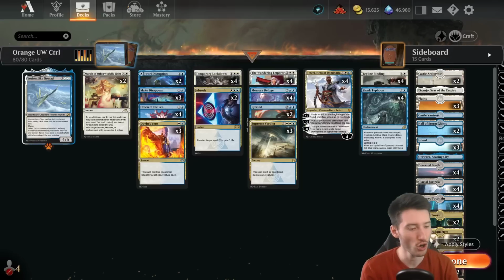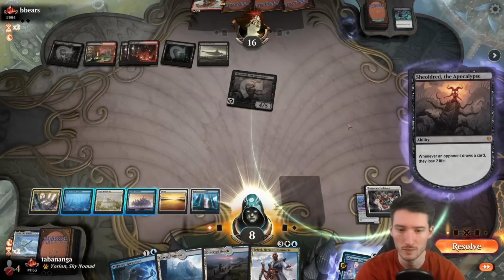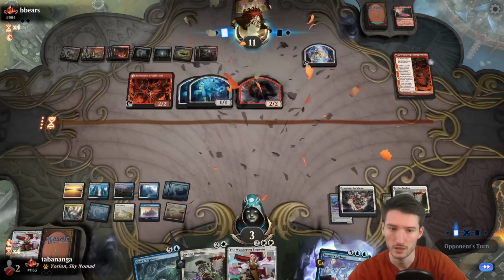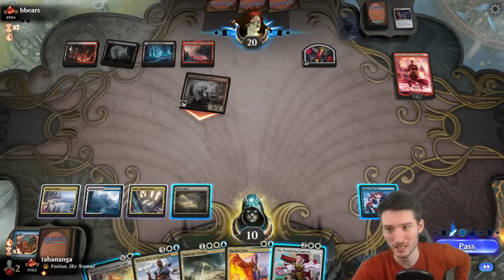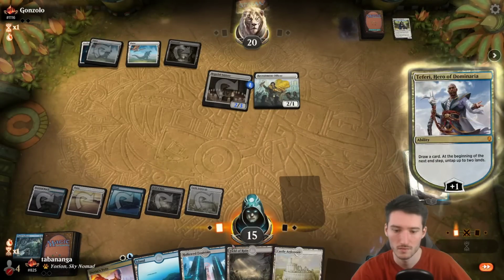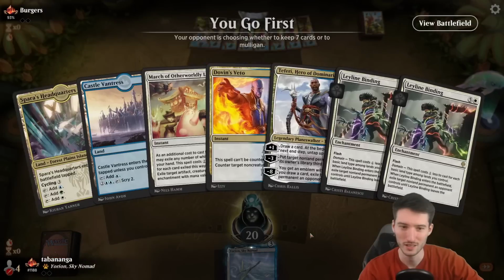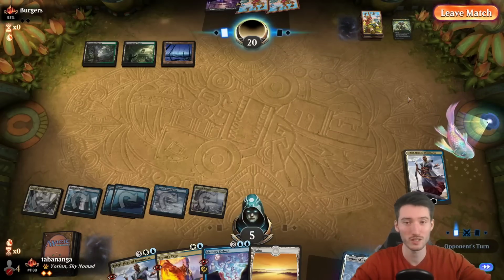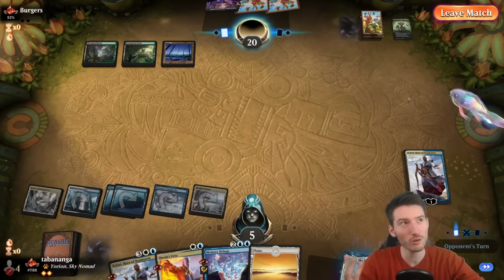☀️💧 UW CONTROL (YORION) | Explorer | Deck Tech & Gameplay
Companion
1 Yorion, Sky Nomad

Deck
2 Absorb
3 Plains
3 Island
2 Rewind
4 Hallowed Fountain
4 Glacial Fortress
3 Supreme Verdict
4 Field of Ruin
4 Teferi, Hero of Dominaria
3 Dovin's Veto
2 Castle Ardenvale
1 Castle Vantress
4 Omen of the Sea
4 Shark Typhoon
2 Raugrin Triome
2 Jwari Disruption
2 Hall of Storm Giants
4 Memory Deluge
4 Deserted Beach
2 March of Otherworldly Light
4 The Wandering Emperor
1 Eiganjo, Seat of the Empire
1 Otawara, Soaring City
3 Make Disappear
2 Raffine's Tower
2 Spara's Headquarters
4 Leyline Binding
4 Temporary Lockdown

Sideboard
1 Narset's Reversal
1 Dovin's Veto
4 Aether Gust
1 Yorion, Sky Nomad
2 Rest in Peace
1 Narset's Reversal
2 Mystical Dispute
1 Dream Trawler
1 Dennick, Pious Apprentice
1 Hullbreaker Horror